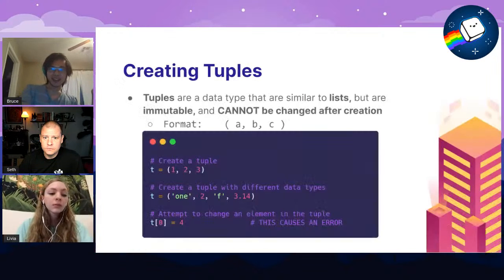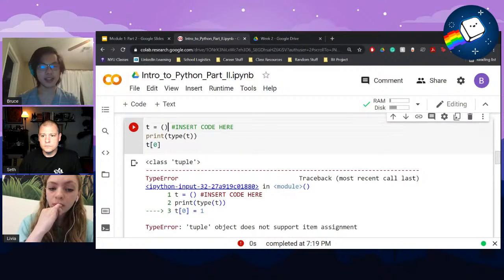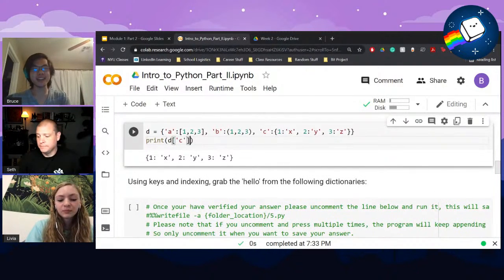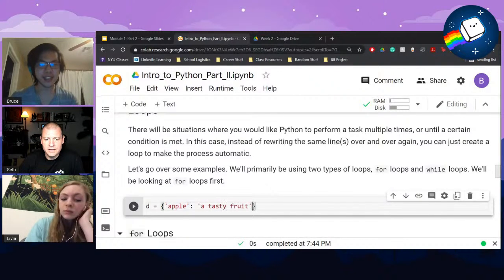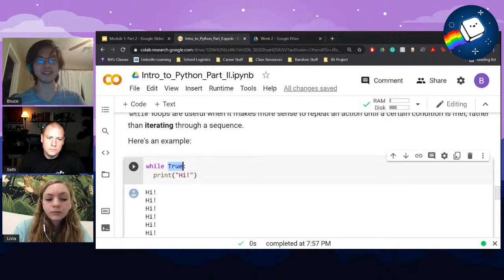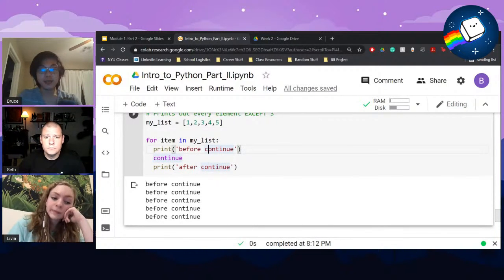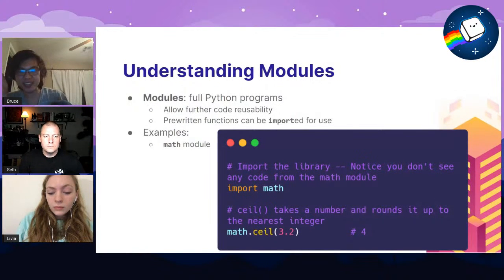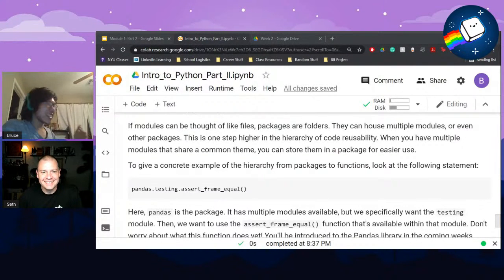Intro to Data Science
Learn Data Science with the Bit University curriculum